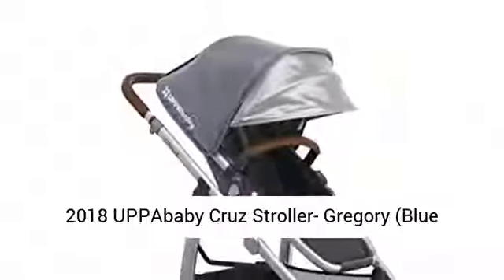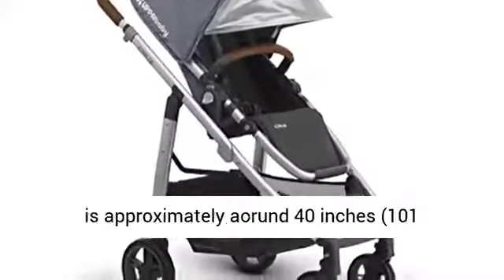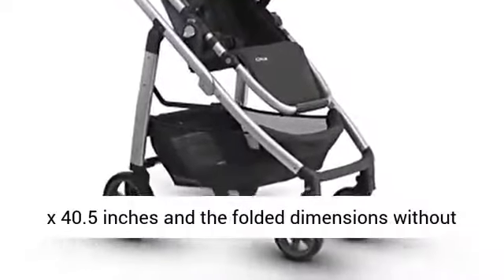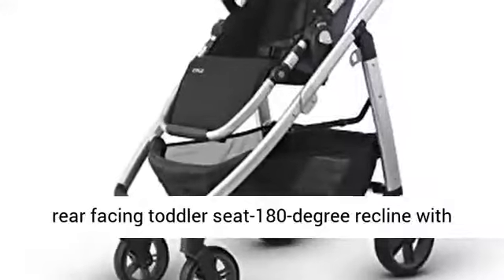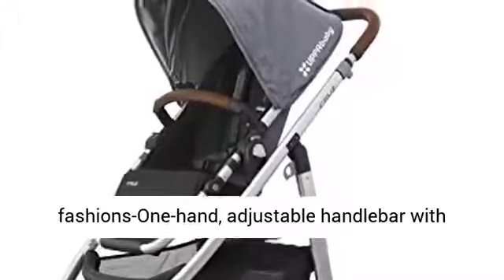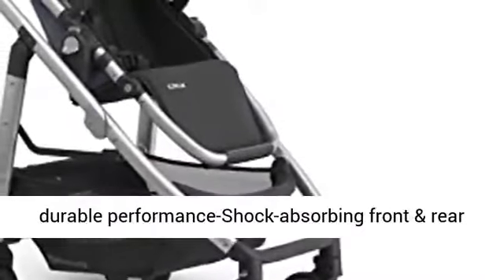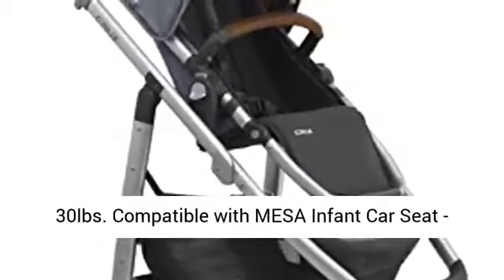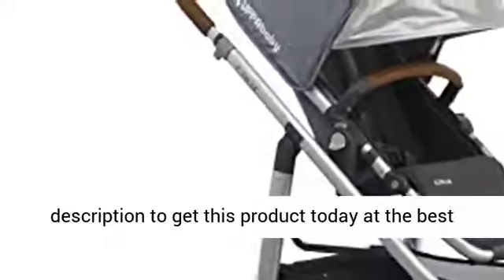Disney Baby Minnie Mouse Amble Quad Travel System Stroller with Onboard 22 LT Infant Car Seat Garde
amazon,
amazon finds,
amazon prime,
amazon fba,
amazon flex,
amazon rainforest,
amazon house,
amazon jungle,
amazon stock,
amazon ascension,
amazon alexa,
amazon astro,
amazon amazon,
amazon business,
amazon bundles,
amazon bedrock,
amazon course,
amazon commercial,
amazon couch,
amazon dropshipping,
amazon driver,
amazon documentary,
d amazing,
amazon echo,
amazon earnings,
e amazonas,
amazon family,
amazon fba for beginners,
amazon forest,
fba amazon,
forest amazon,
amazon gadgets,
amazon gaan,
amazon guitar,
amazon gadgets 2024,
amazon go,
amazon gan,
get amazon prime free,
game amazon,
amazon haul,
amazon interview,
amazon influencer program,
amazon influencer,
amazon items,
amazon iphone,